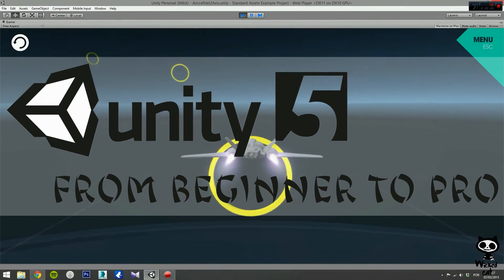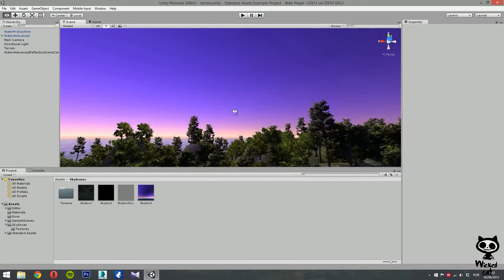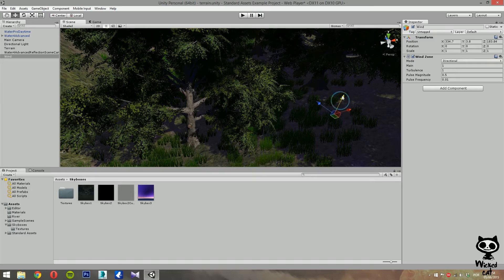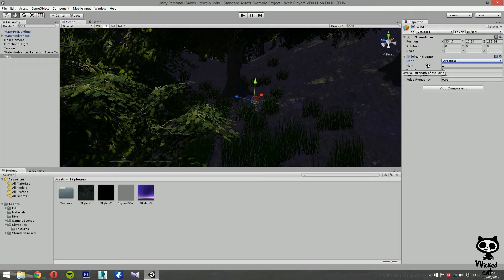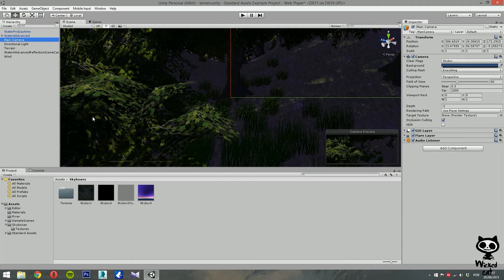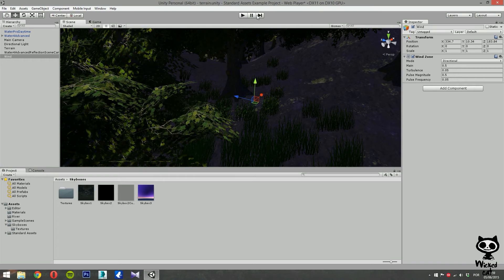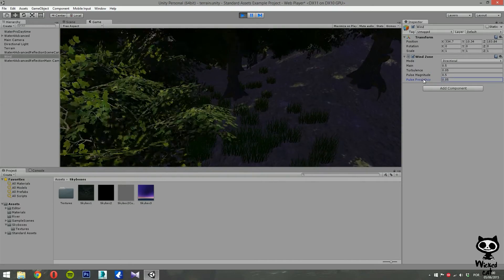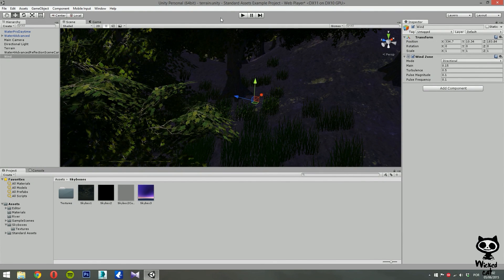Unity 5 - From Beginner to Pro #14 - Wind Zones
Today you are going to learn how to create wind zones on Unity 5 and how to apply wind to your scenes.